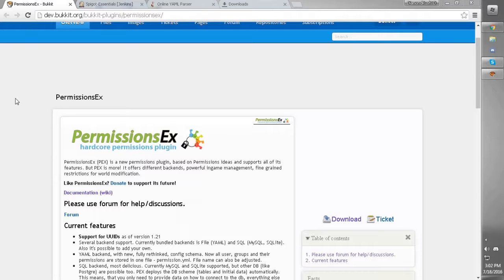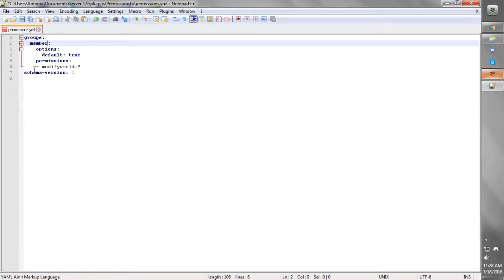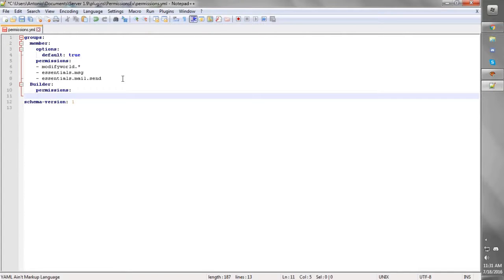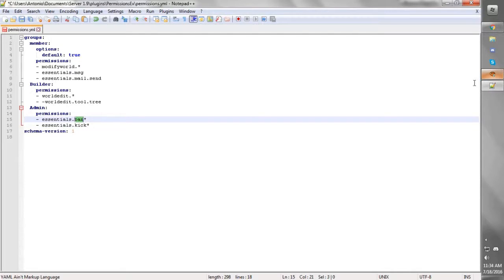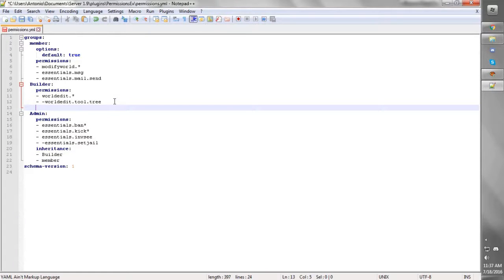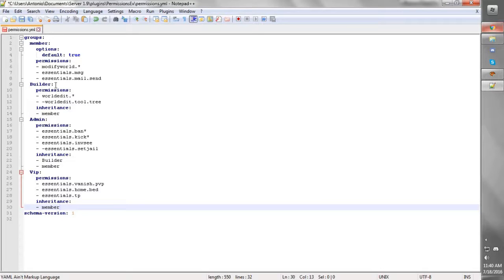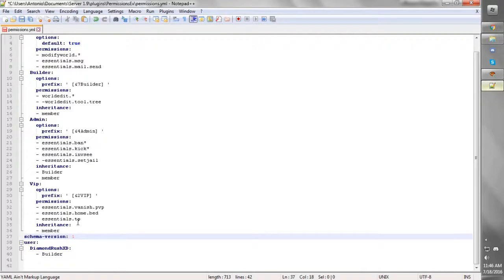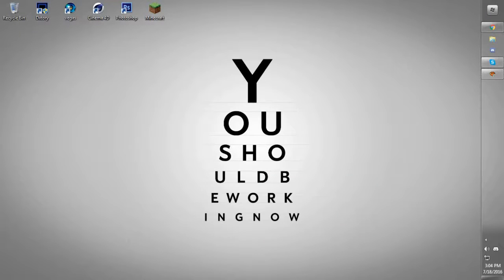PermissionsEX Plugin | Minecraft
►Hey DiamondRushXD here,today ill be explaining the perm ex config

►Hey you amazing person! Thanks watching and if you could smack that like button that helps me out a ton and if you could subscribe, so you can stay in touch and watch more videos.

◆DiamondRushXD